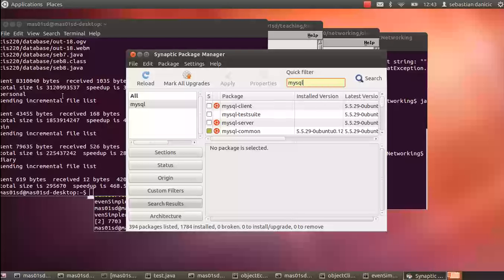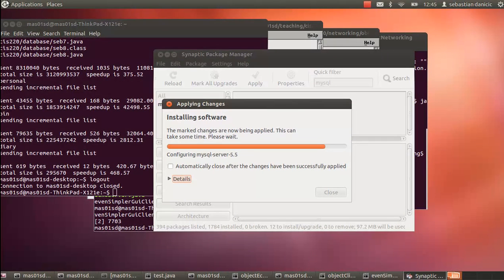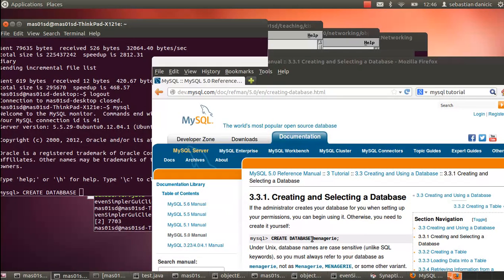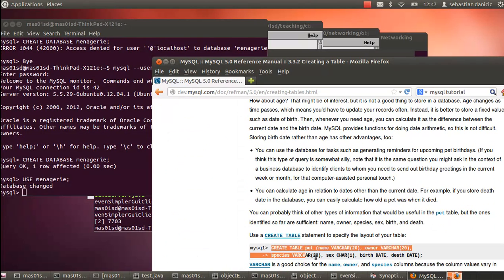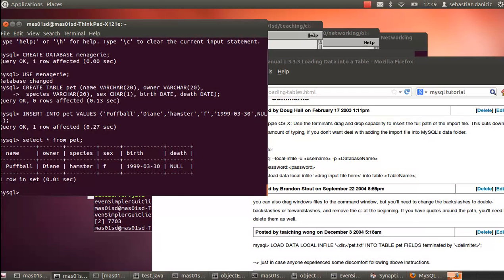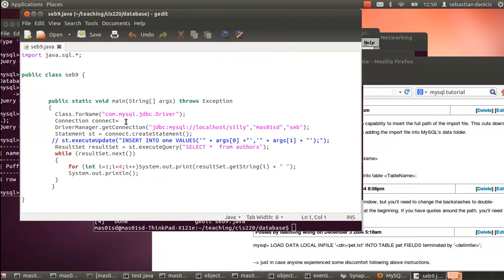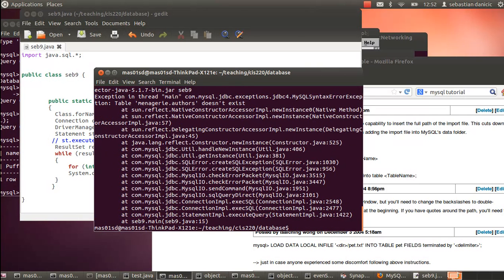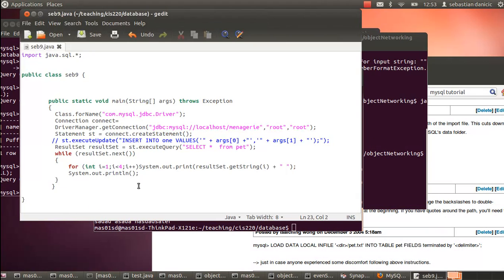Installing and Using MySQL in Ubuntu